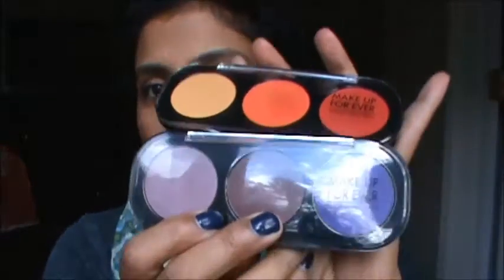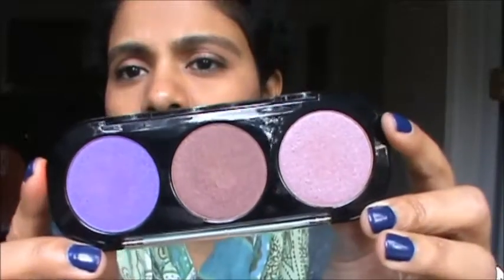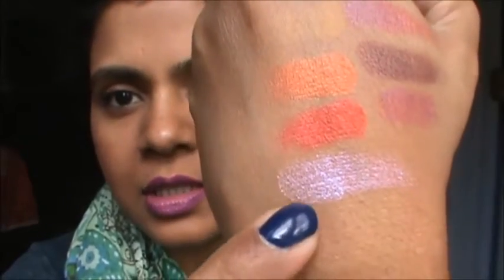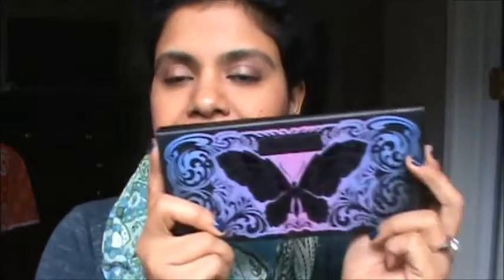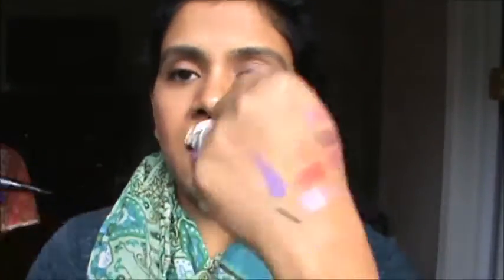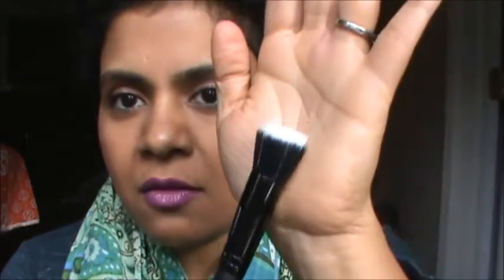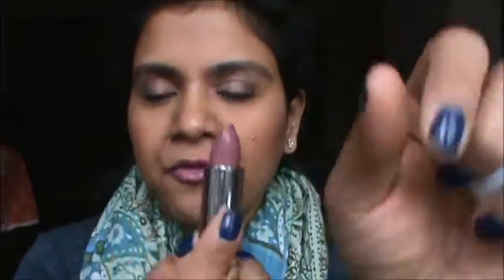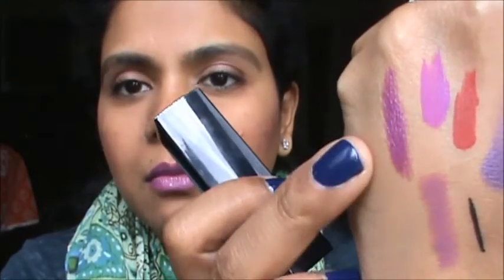HUGE HAUL Sephora Nordstorm Lime Crime Nars MUFE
Hey Guys!! I know I was MIA for quite some time and I am sorry for that. I have been quite busy with work and just everyday life. I hope you guys will understand that and hanks for watching.

But here I am, sharing with you guys something exciting from the market of makeup awesomeness.

Products as mentioned:

MUFE new artist eyeshadows:
M 408
ME 734
ME 744

I 606
I 838
I 922

Nars dual intensity Single e/s Cassieopia
Ardency Inn single e/s Royal
Hourglass Modernist Infinity Palette
KVD Chrysalis Platte
Vice 3

Anastasia Dark brown  brow powder
KVD tattoo eyeliner, black
Dior Over curl mascara set with small e/s set
Rimmel Matte primer
Eco tools concealer brush

Lime Crime Red Velvet and Utopia velvetines
Bite Beauty Lip gloss trio
Em Cosmetics class lipstick, posh
Dior 786, Mauve Mystere lipstick
Nars Audacious Lipstick : Anna, Dominique

On me:

MUFE Powder foundation, 173
eyes: Hourglass Modernist Infinity palette
Blush: dont remember
Lips: Nars Dominique
Nails:Orly La Playa